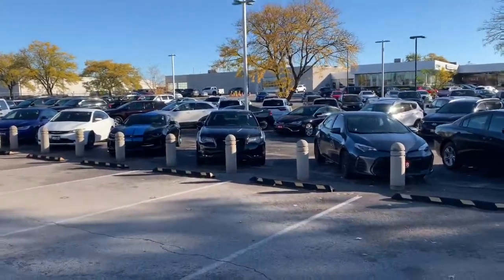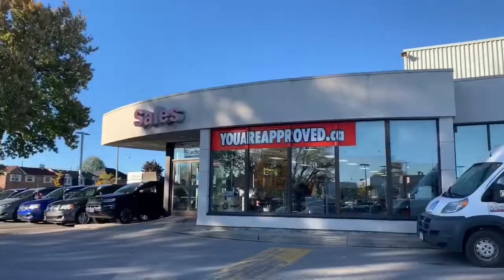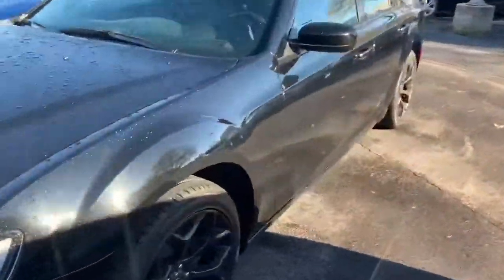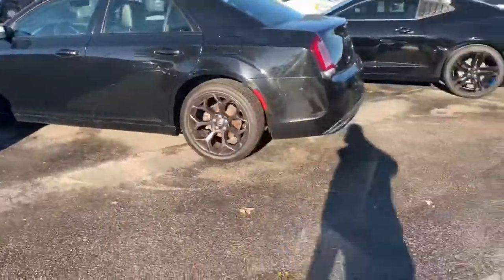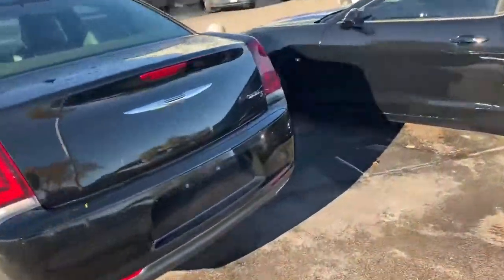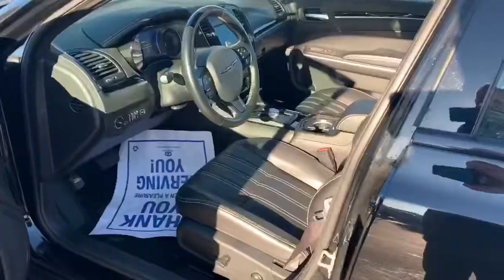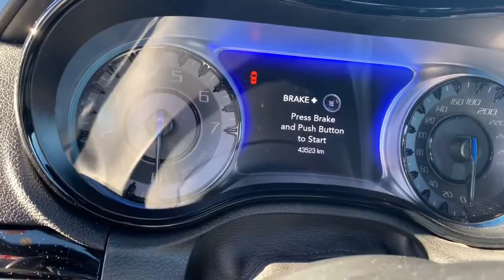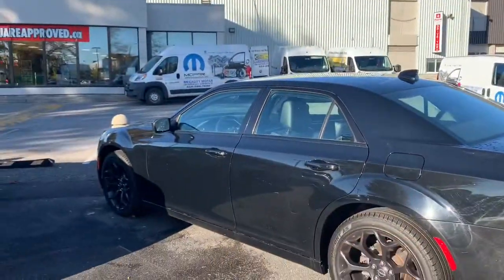2019 Chrysler 300 for Mohamed at Scaroborotown by BIll Klassen